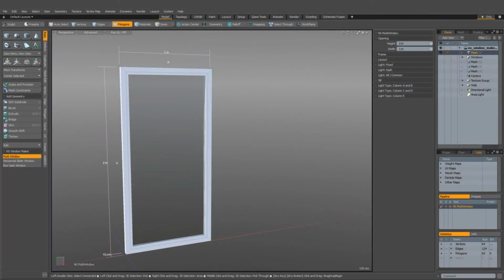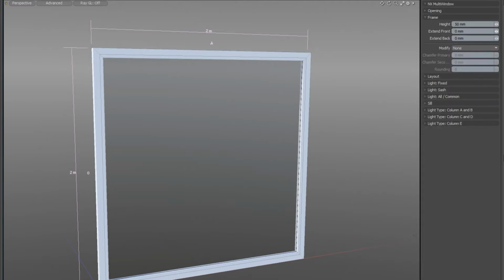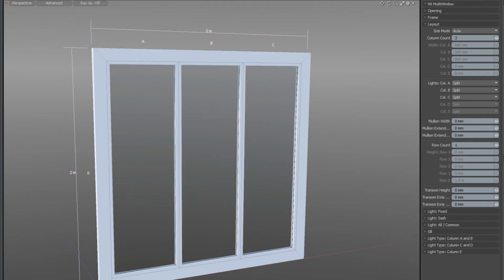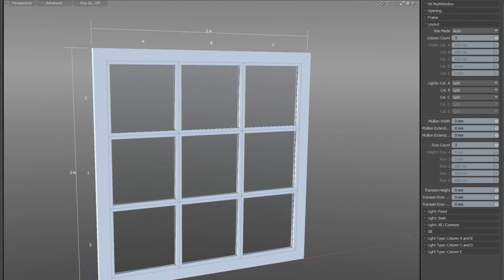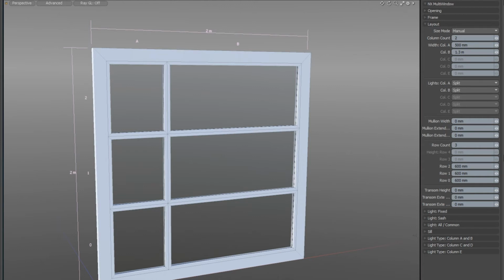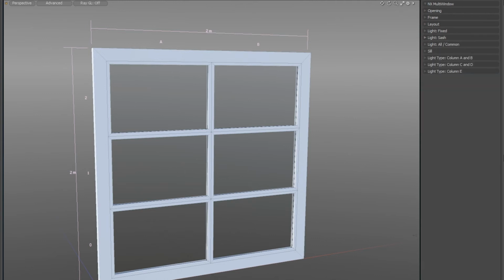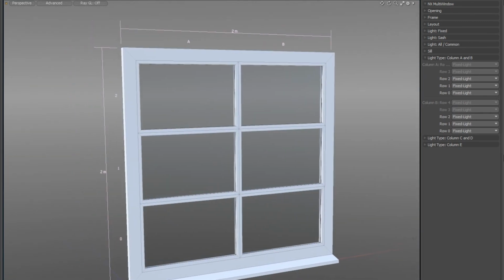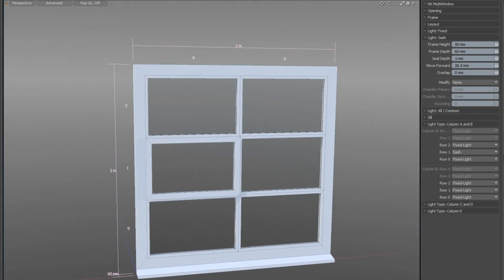Window Maker Kit: MultiWindow UI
A brief overview of the MultiWindow tool's user interface. This tool is part of the Window Maker Kit for the Foundry's MODO application.